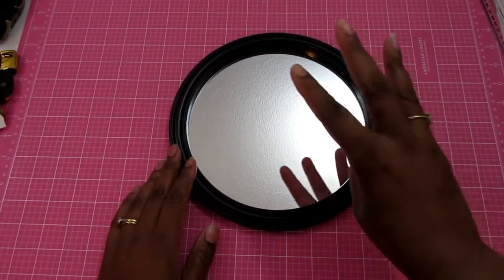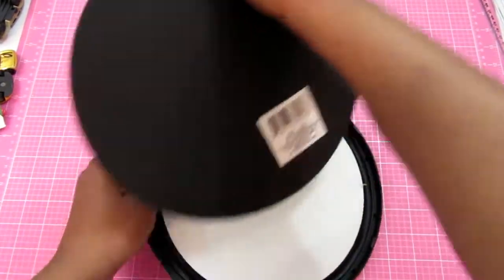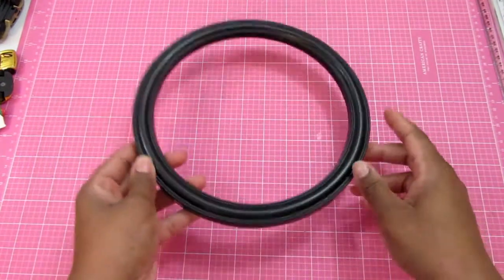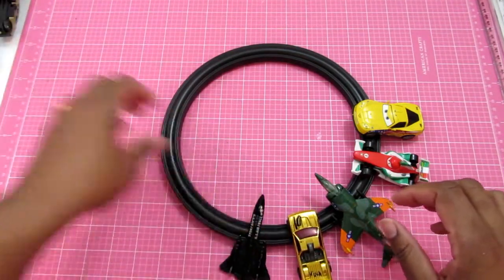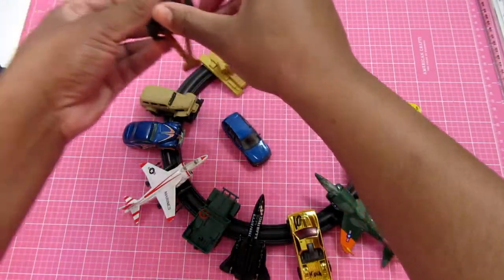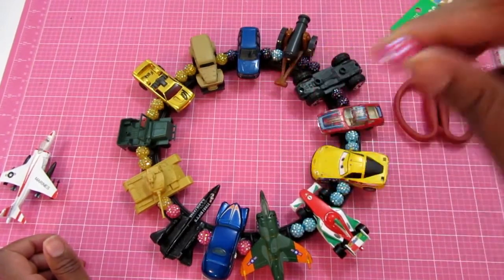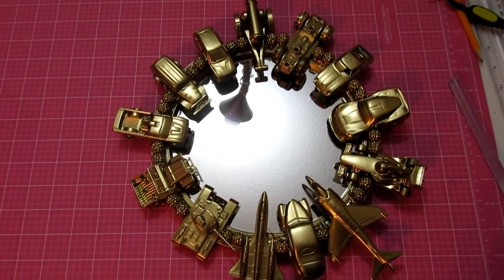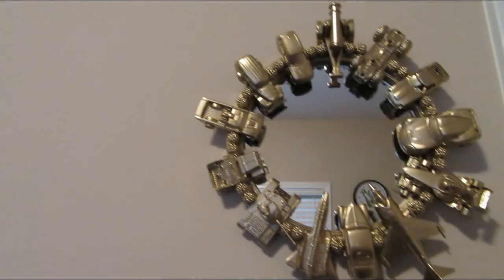Dollar Tree Mirror Challenge Series 3 of 3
Here's the final video of the mirror challenge I created for myself using the $1 round black mirrors.